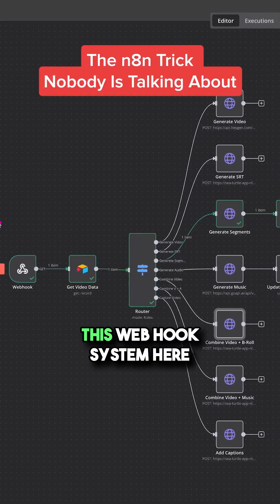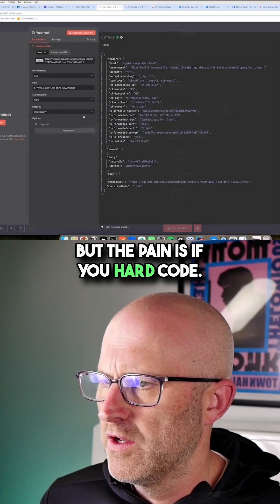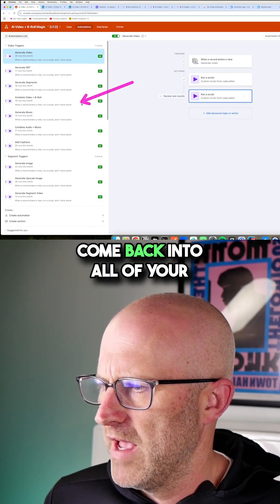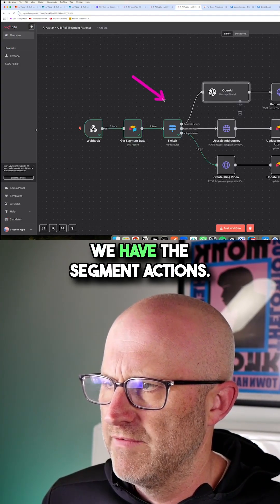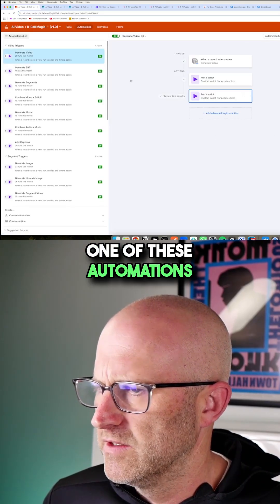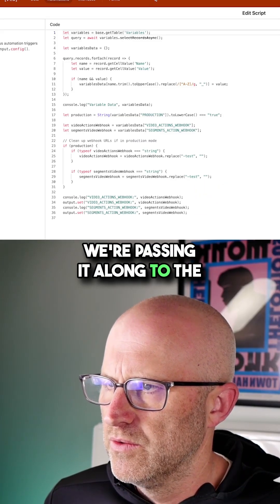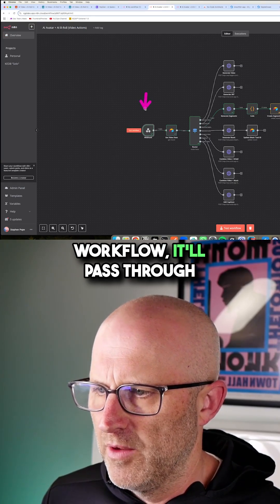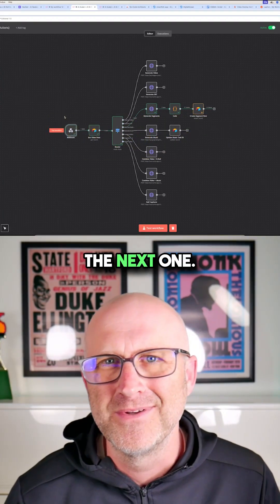Stop Hardcoding Your Webhooks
Hardcoding your webhooks for test and production environments creates unnecessary friction.

Each time you switch modes, you're manually editing scripts. It’s inefficient and error-prone.

Instead, use a simple variable table.

Store both URLs. Use a boolean flag to dynamically switch between test and production with a string replace.

One click updates the whole system.

This is how you design systems that scale—by removing human friction.